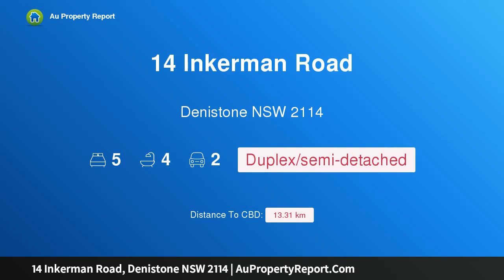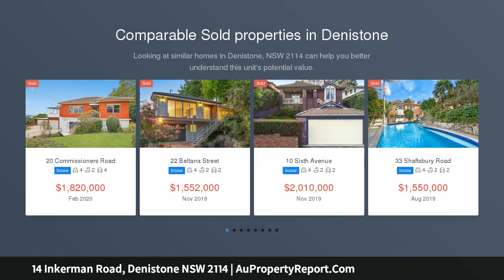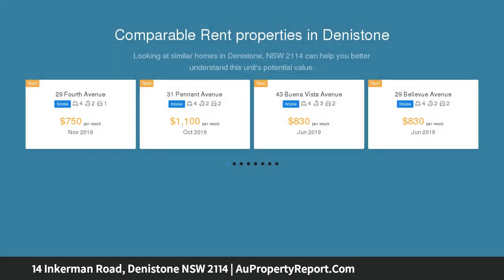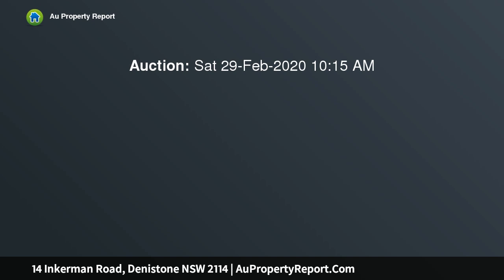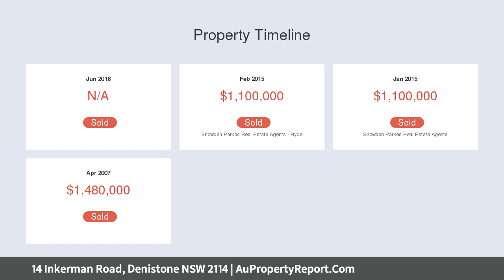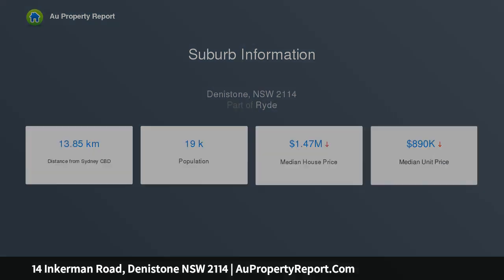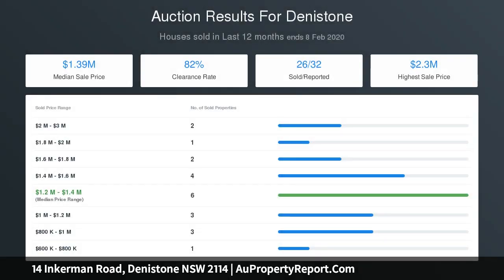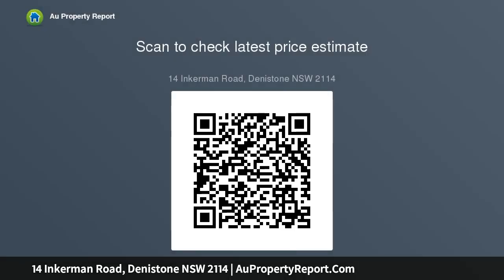14 Inkerman Road, Denistone NSW 2114 | AuPropertyReport.Com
14 Inkerman Road, Denistone NSW 2114
Property Type: duplex/semi-detached
Bedrooms: 5
Bathrooms: 5
Car Space: 2
Near New Immaculately Designed Duplex in Prime Location with Water Views